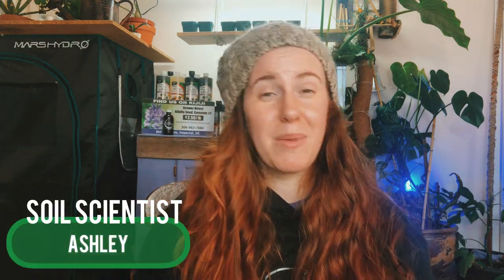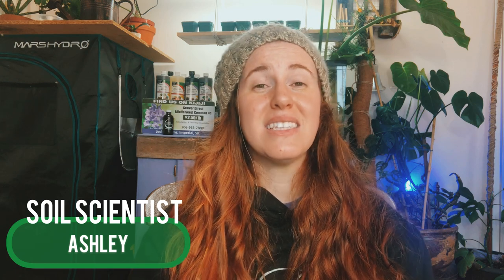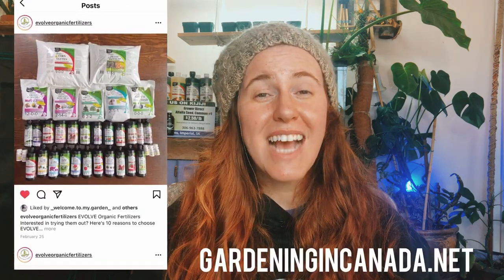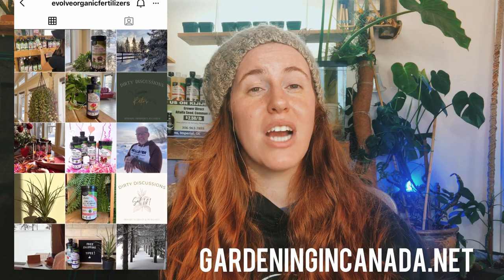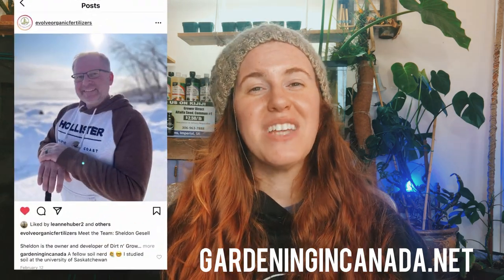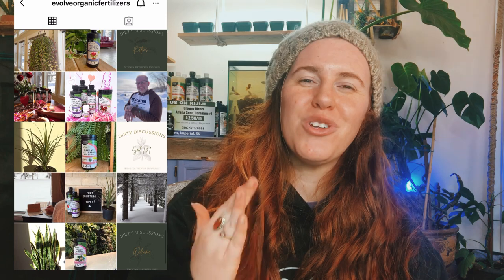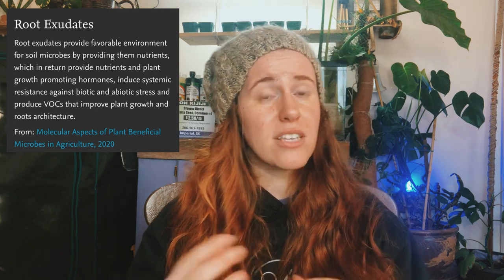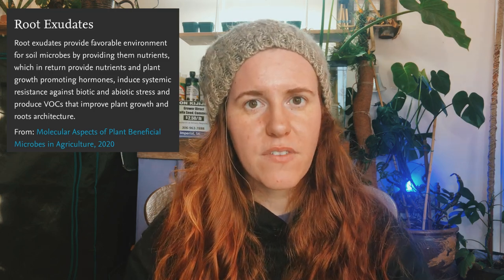LIQUID VS. GRANULAR FERTILIZERS FOR PLANTS. THE BEST FERTILIZER FORMS FOR HOUSEPLANTS AND GARDEN🚨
As a soil scientist I enjoy weighing the pros and cons of different types of fertilizers. Comparing granular vs liquid fertilizer forms has surprising results. The answer is hand down liquid fertilizer but why? Both granular and liquid fertilizer forms interact with the soil and plant in entirely different ways. This means yields, blooms and your garden as whole will perform differently depending on the form of fertilizer you choose. Let’s dive into liquid vs granular fertilizer or granular vs liquid 😉